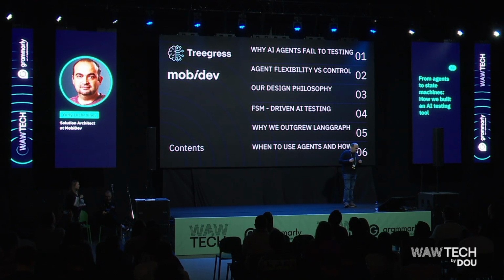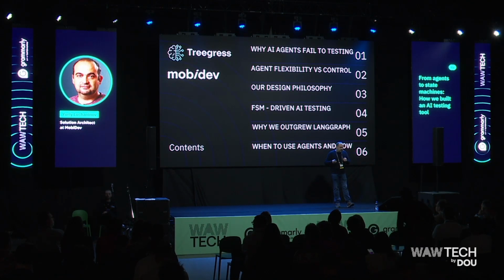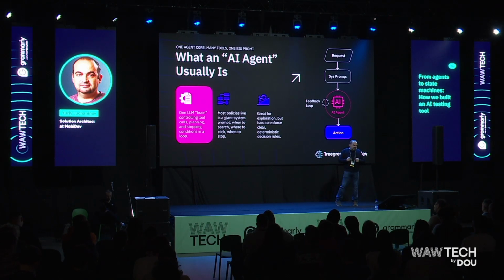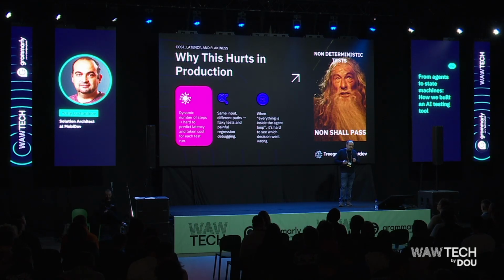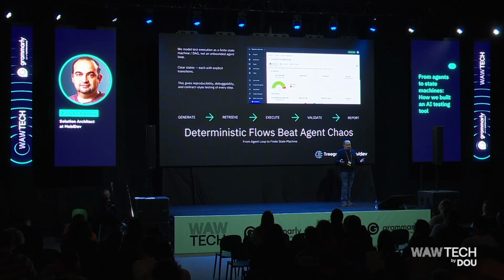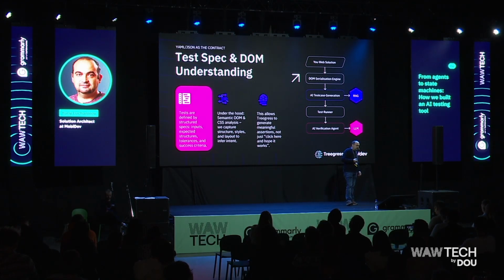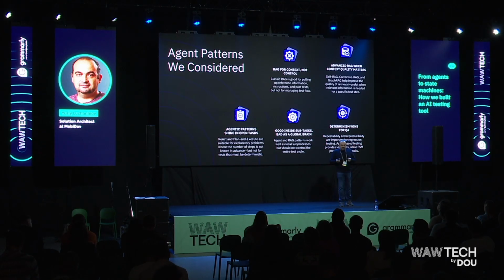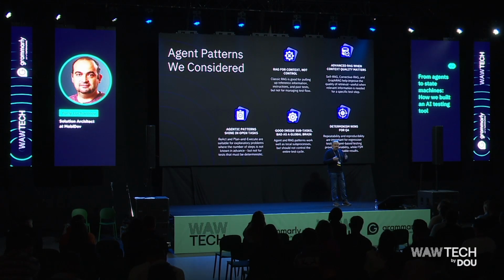From agents to state machines: How we built an AI testing tool | WAWTech 2025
🔥 WAWTech 2026 — Nov 26–27, Warsaw

Yuriy Luchaninov
Solution Architect at MobiDev

Agentic AI demos look magical, but real-world production demands *predictability*, cost control, and reliable results. I’ll share how we built an AI testing tool around a deterministic state machine (FSM/DAG) with structured specs, strict validation, and step-level observability — and why we chose this approach over free-form agent loops. I’ll also break down how patterns like Self-/Corrective-/GraphRAG and ReAct/Plan-and-Execute fit into this flow, and offer clear criteria for choosing the right one.